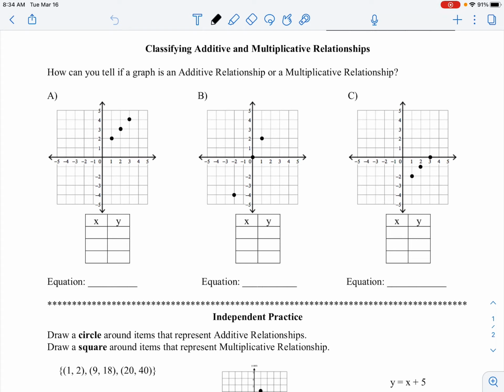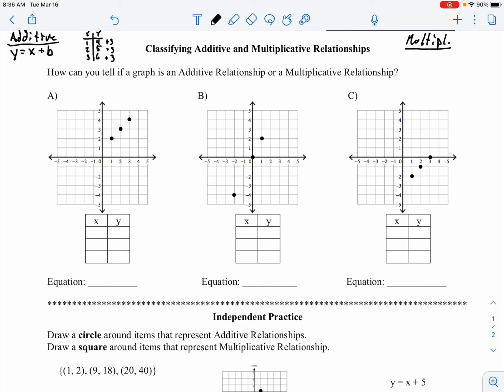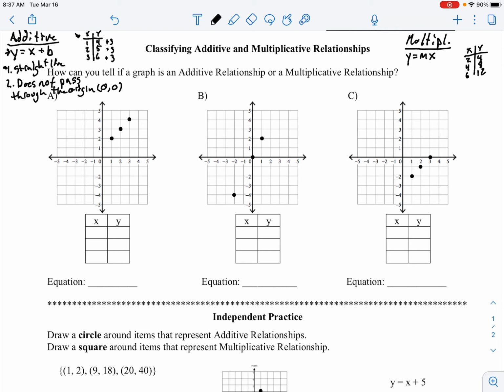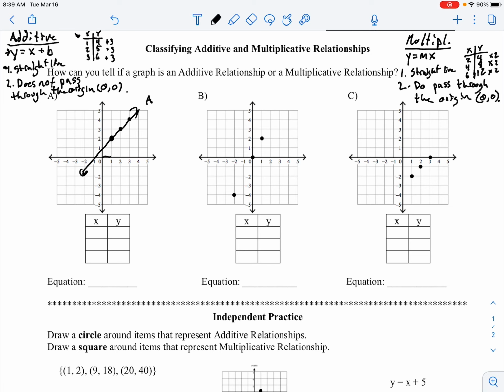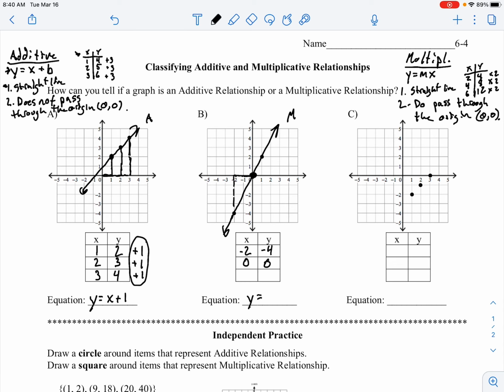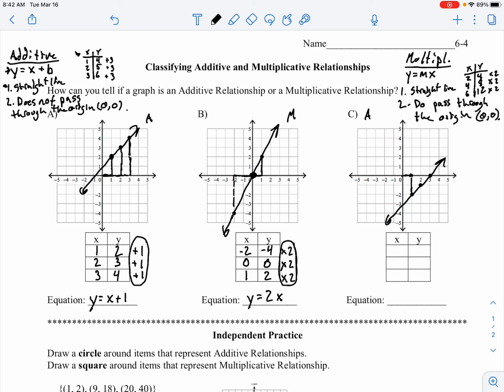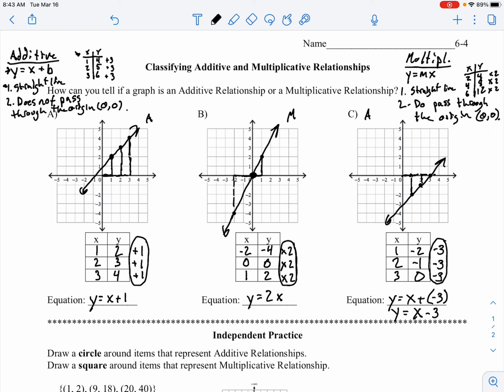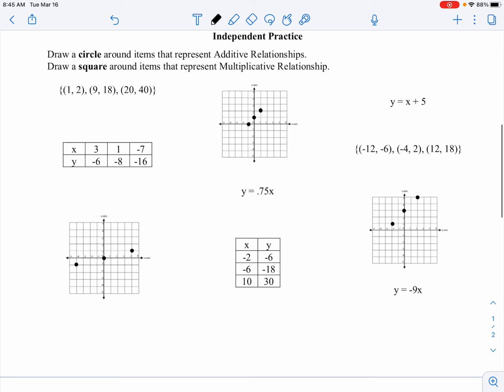6-4 Notes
Follow along notes for lesson 6-4 for my Math 7 distance learners.